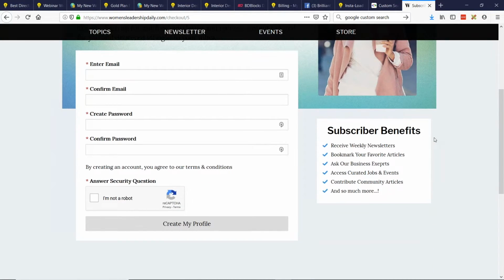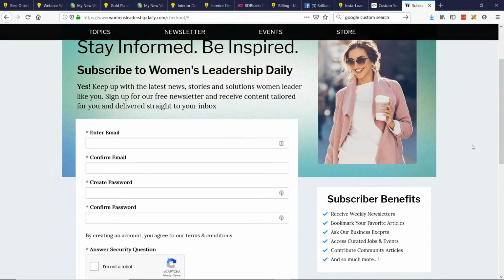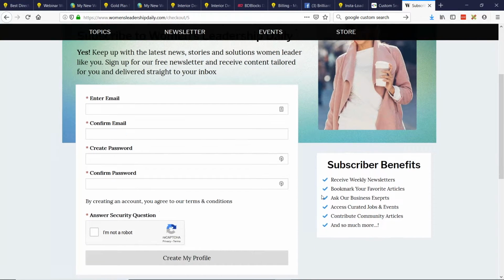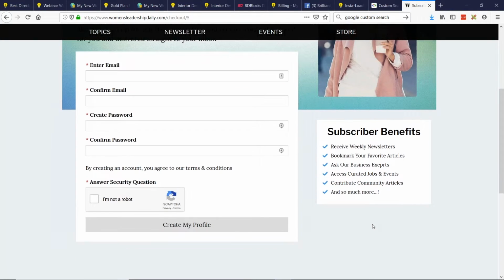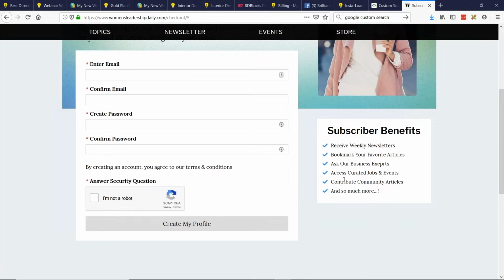[Pro Tip] Improve Your Member Acquisition Strategy 📝 4 Easy Ways to Grow your Membership Website!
If you want to learn amazing strategies for acquiring more members, this video will be the most interesting you see today.

We’re going to take you through a little-used “lead-gen strategy” for growing your membership website.
➡️ See, a lot of people try to make a successful business, but they have a poor “setup”. They don’t target the right people.
In this video, we’ll show you how to get your “pre-strategy setup” down… and then how to acquire members in the best way.
Watch the video to get the full strategy!

🧭 Video Chapters:
- 0:00 Introduction
- 1:04 - Identify Potential Users - Faster
- 3:45 - 1. Focus on Capturing Emails, Not Revenue
- 6:22 - 2. Offer Something for Free
- 9:53 - 3. High Quality & Presentable Content
- 15:29 - 4. Gather & Promote Testimonials